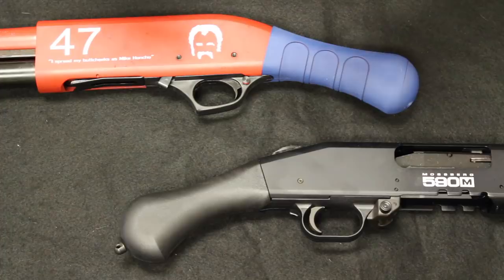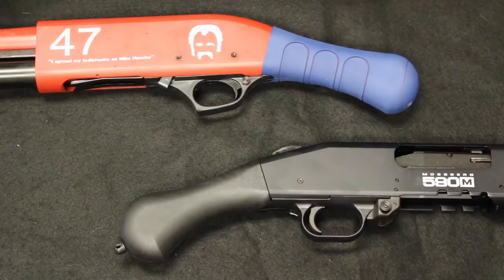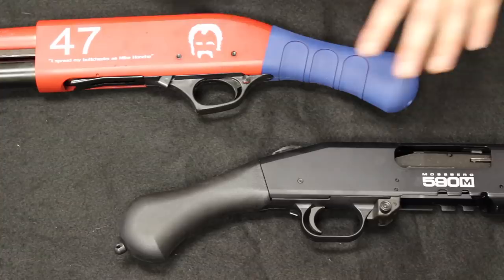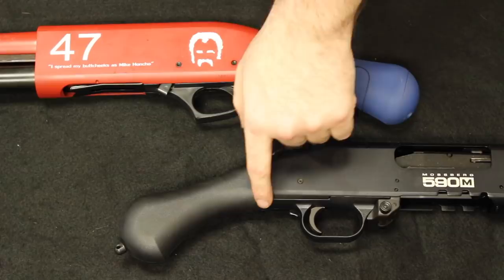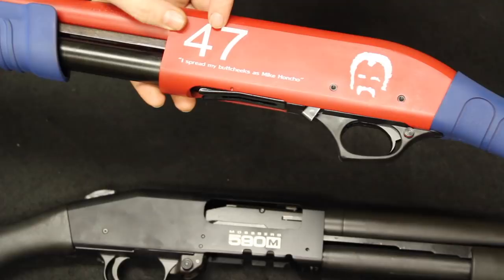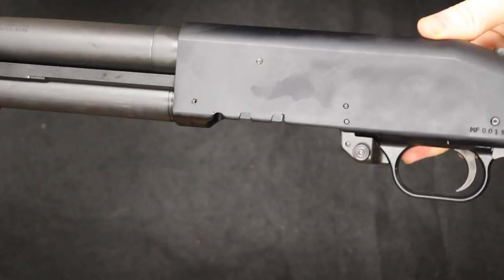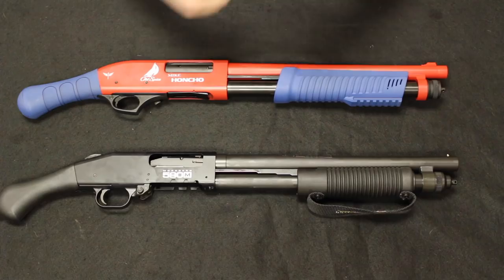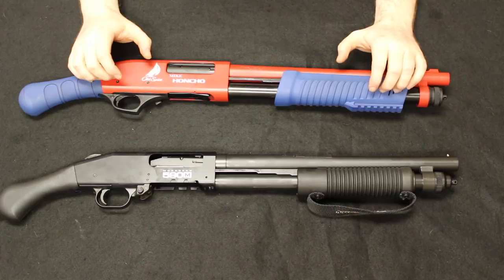The Mike Honcho Shotgun (Talladega Nights Tribute)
This is a table top review and comparison of the Mike Honcho and the Mossberg 590 Shockwave 12GA shotgun. If you have not seen Talladega Nights, this video will be very confusing to you.